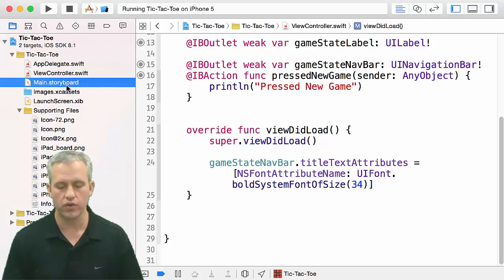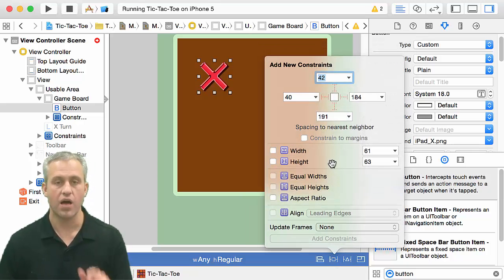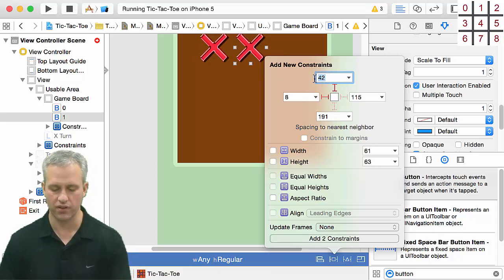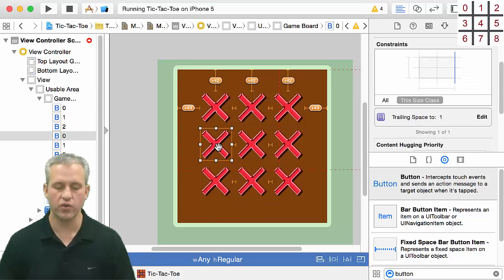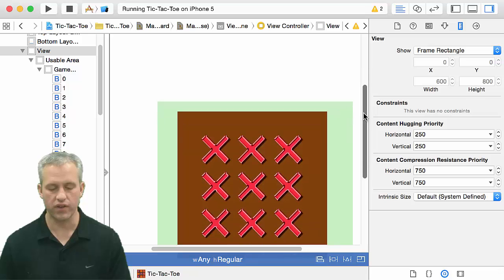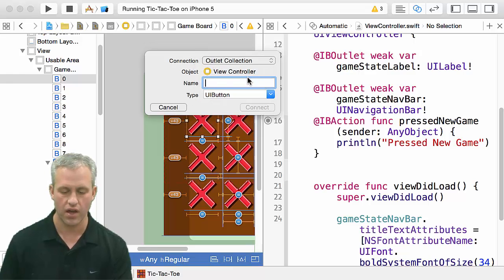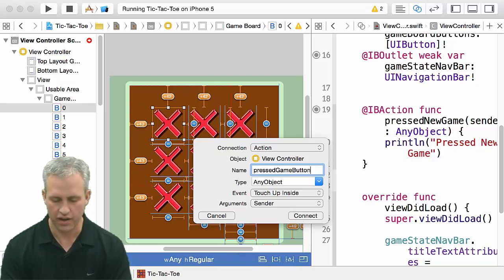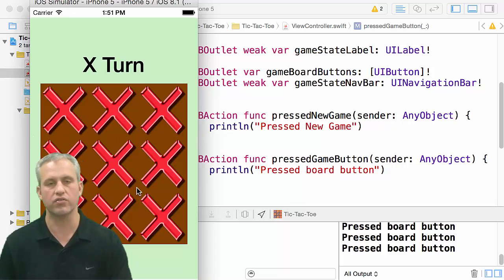Adding buttons to our TicTacToe Universal app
Continuing our Tic-Tac-Toe example which started in this video and continued in this video